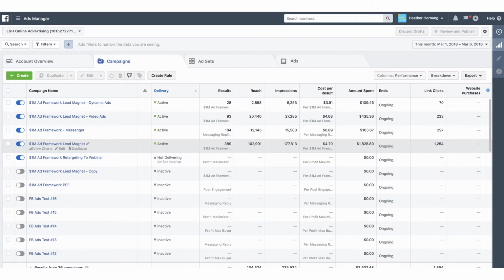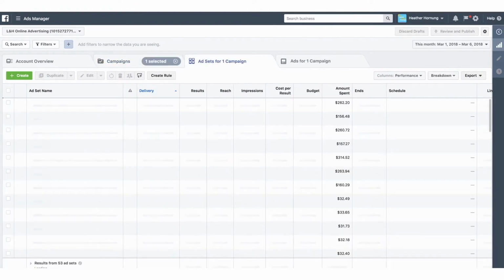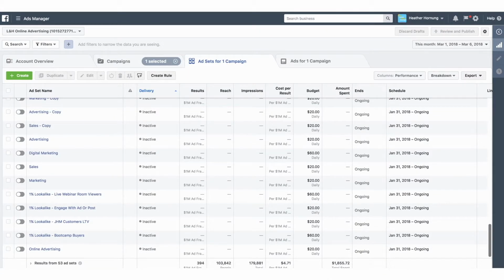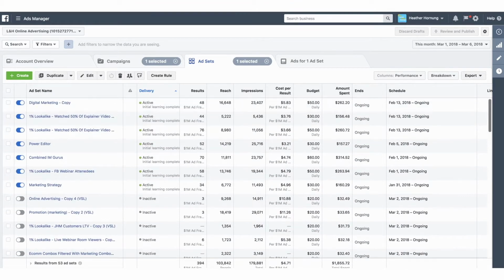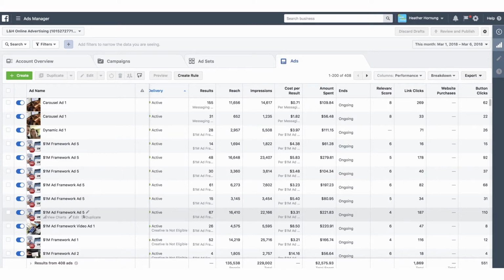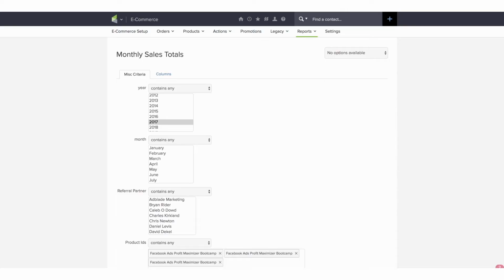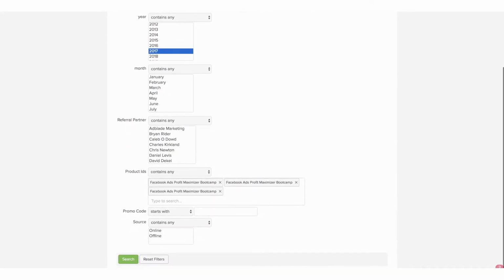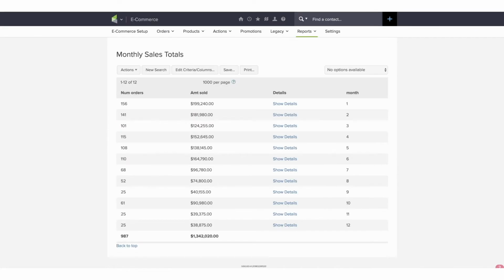Scale Your Facebook Ads 📈🚀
Scale your Facebook ads easily with this strategy!

Jason Hornung, Facebook ads expert, shows you how can scale your Facebook ads effortlessly with this proven technique!